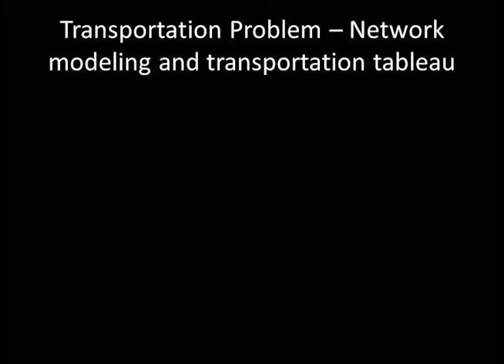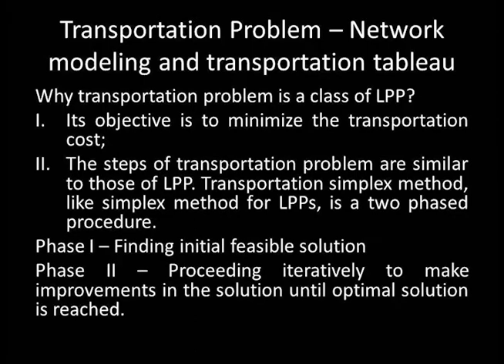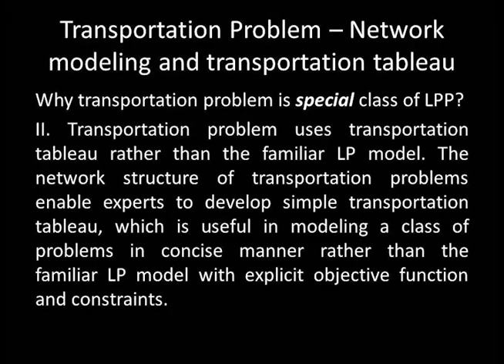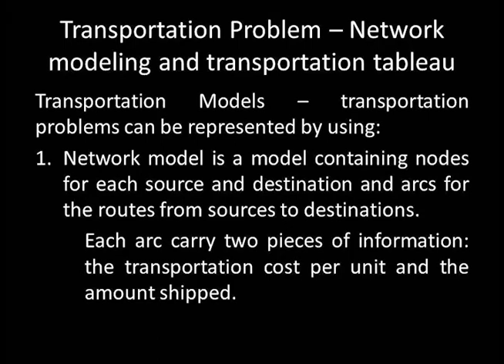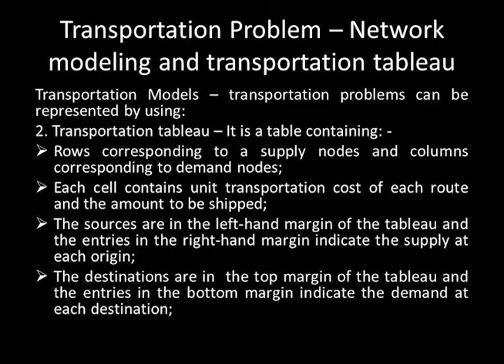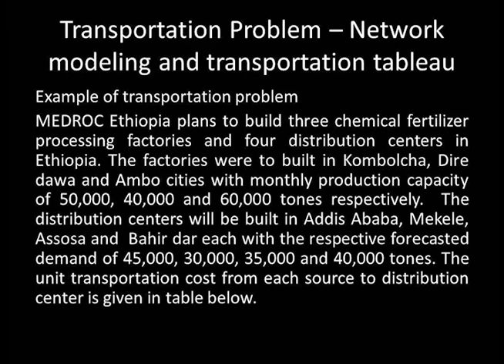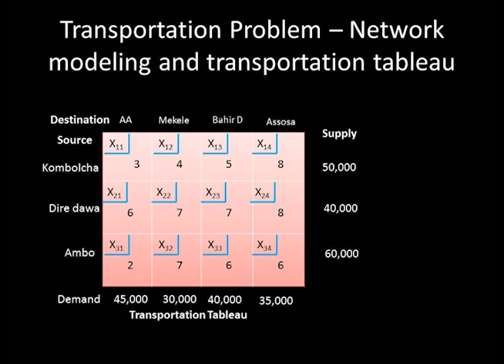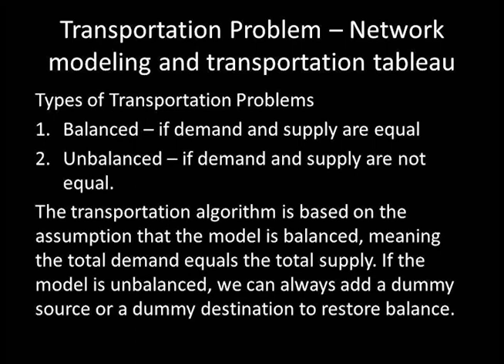Transportation Problem (ክፍል 1 - በአማርኛ) - Network Model and Transportation tableau